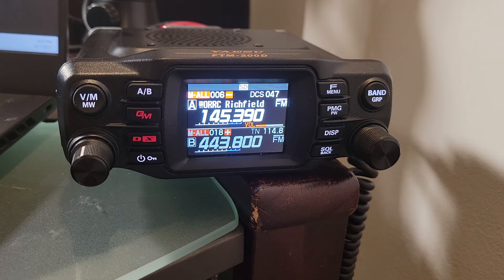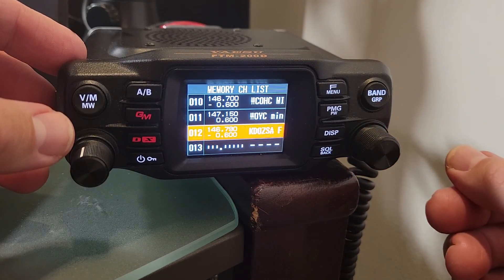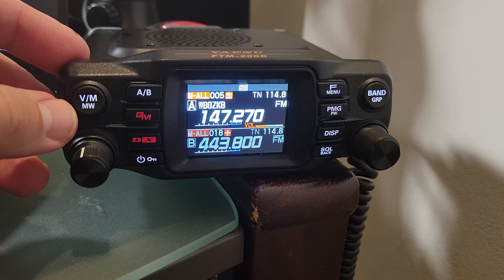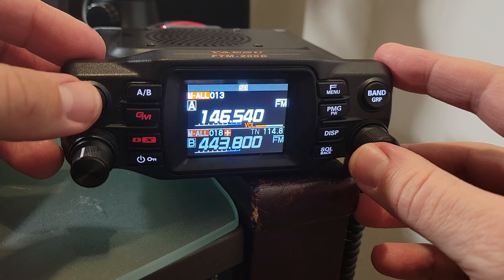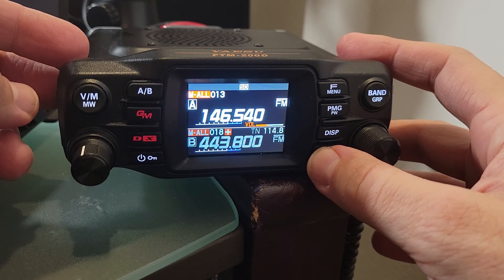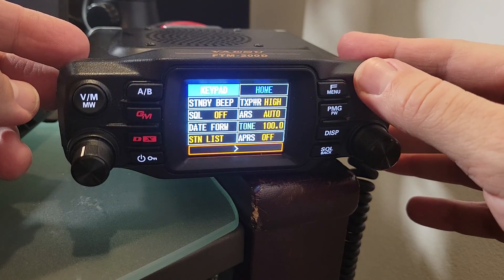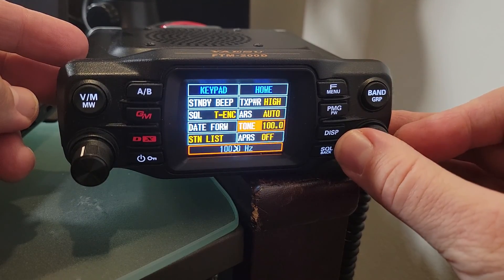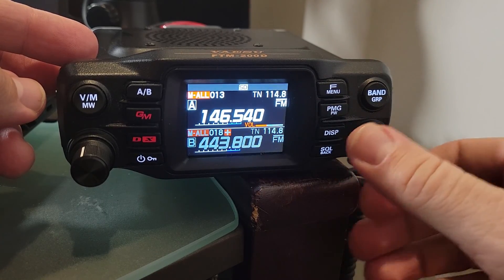Yaesu FTM-200D - Where's the #! @*&% are the CTCSS settings!!!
Yaesu FTM200DR - HOW TO program - CTCSS setting is easy but not obvious. I'll show you how you can quickly set the correct tone and get on the air!

Yaesu FTM-200DR is a 50W mobile VHF/UHF ham radio with lots useful features. Join me as I share what I am learning about this awesome radio. I'm using it as a base and mobile rig as I explore the VHF/UHF ham requencies!